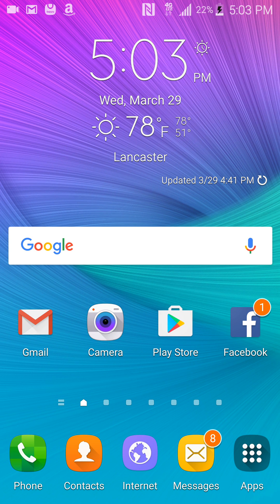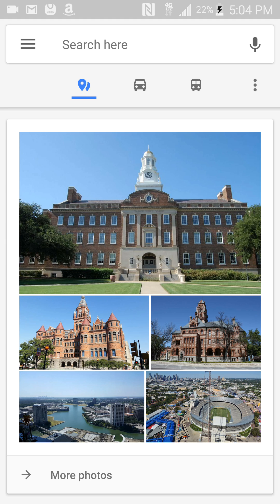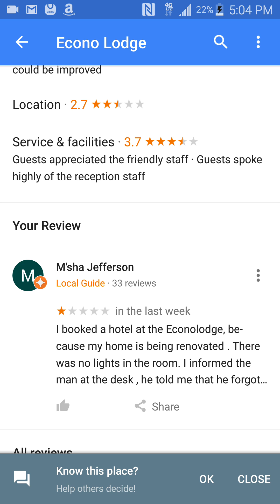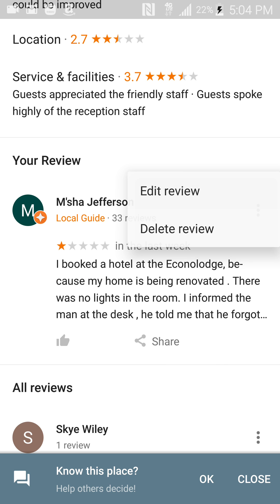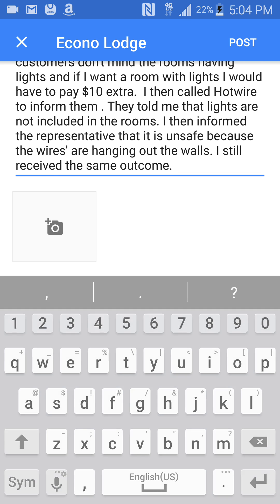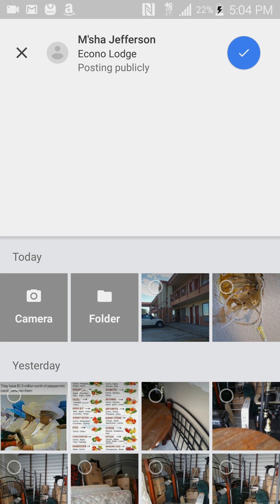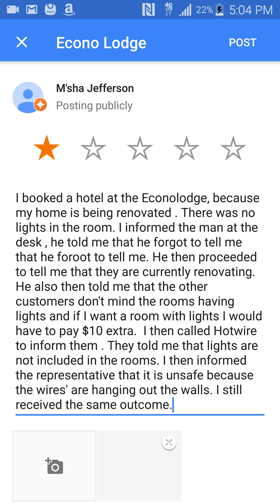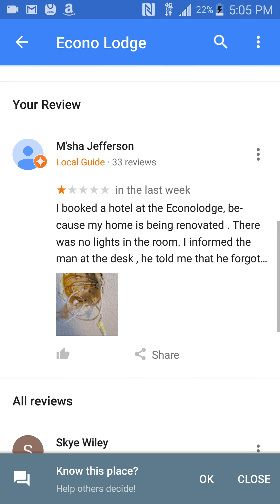How to Add, remove, or share photos in Google Maps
How to add Photos to Google Reviews on your phone

1.Open the Google Maps app Google Maps.
2.Search for a place or tap it on the map.
3.From the bottom, tap the place's name or address to see more info.
4.Tap Add photos. You might have to scroll down to see this.
5.Take a new photo or choose a photo from your phone's gallery.

How to add Photos to Google Reviews on your PC
1.Open Google Maps and search for a place.
2.After you've selected a place, click Add a photo. You might have to scroll down to see this.
3.A box will appear. Drag the photo that you’d like to upload, or click Choose photos to upload.

Add, remove, or share photos in Google Maps